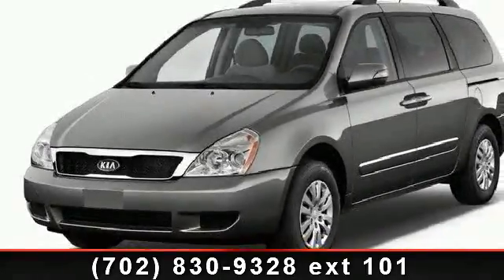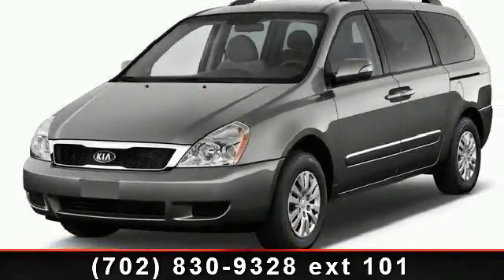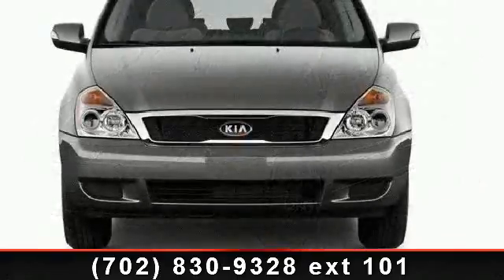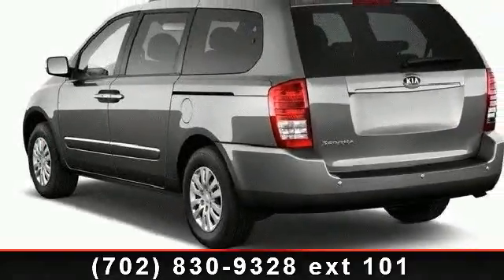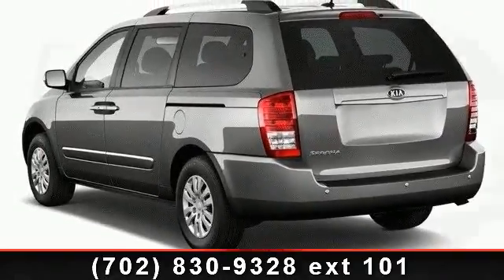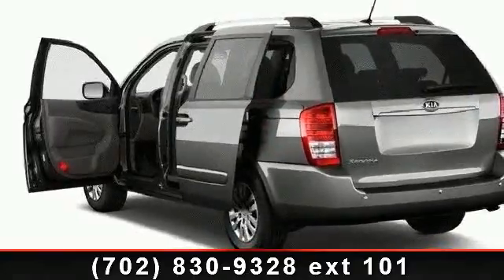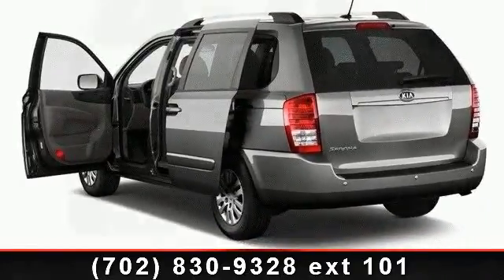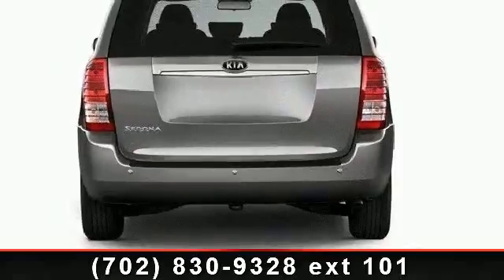2012 Kia Sedona - Jim Marsh Kia - Las Vegas, NV 89149